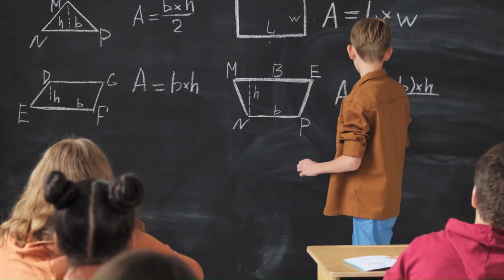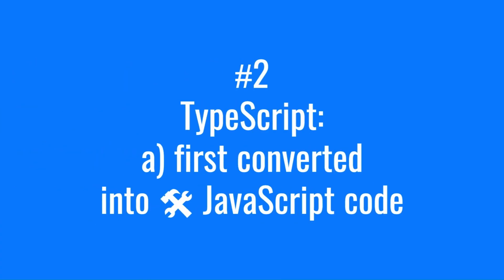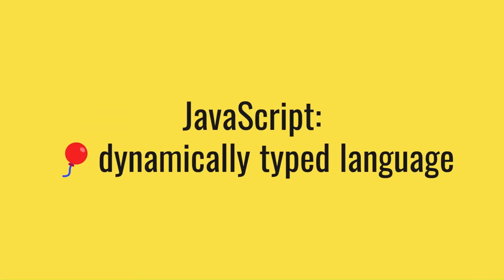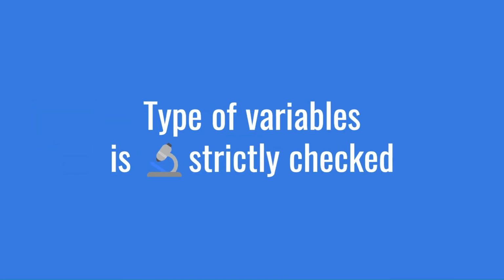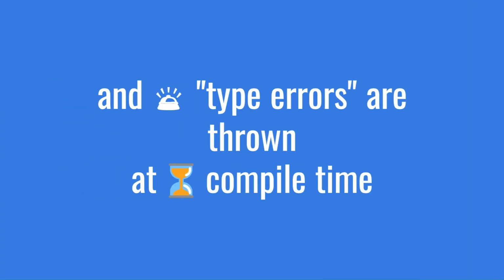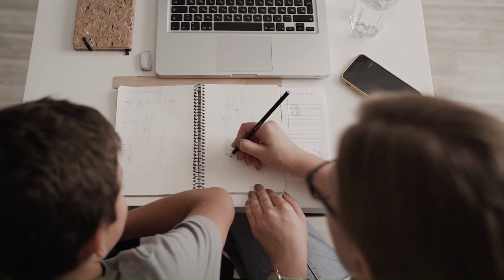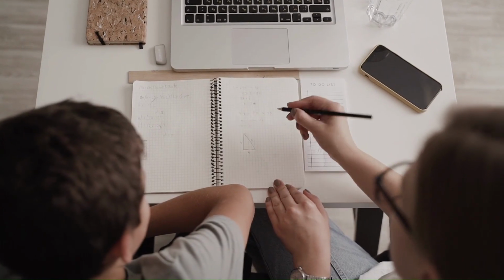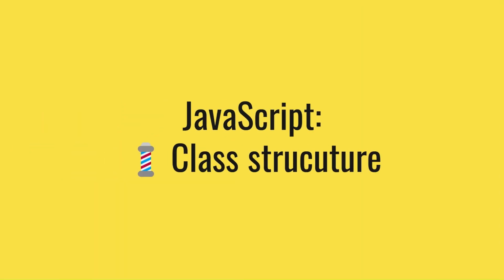TypeScript vs JavaScript: The main 5 important key differences.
TypeScript vs JavaScript: Unveiling the Key Differences.
Welcome to our video on understanding the key differences between JavaScript and TypeScript.

Whether you're a seasoned developer or just getting started, understanding these differences is essential for enhancing your programming skills.
Watch this typescript tutorial till end for all important key differences.